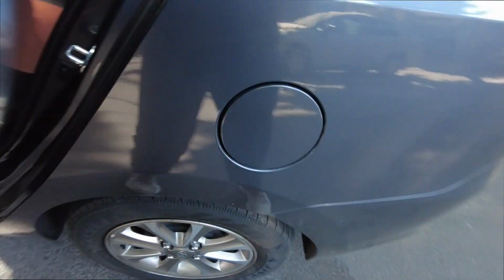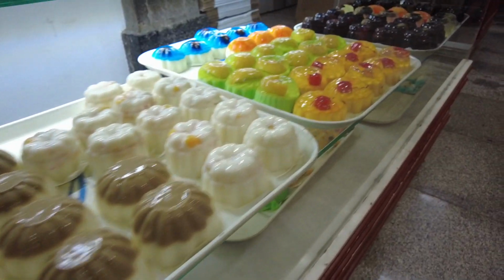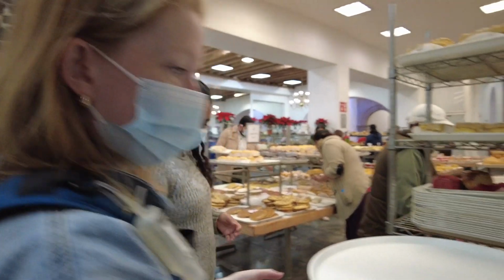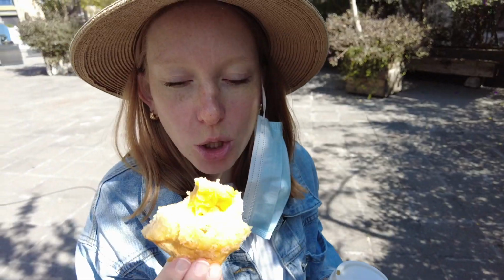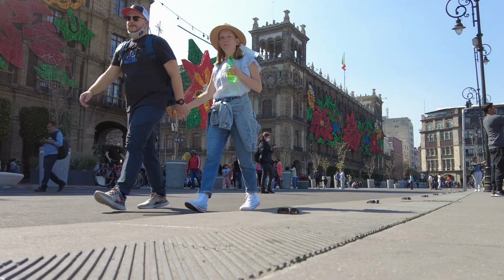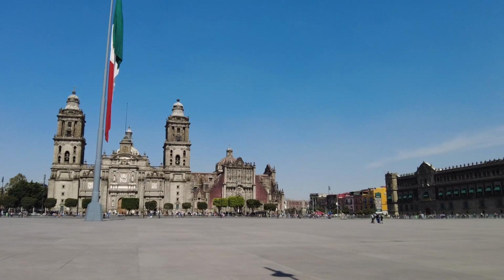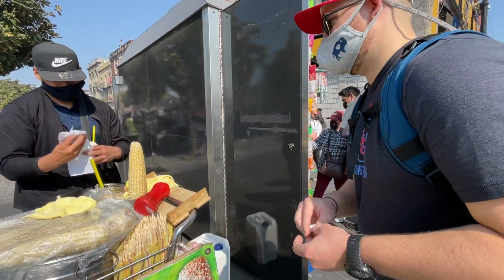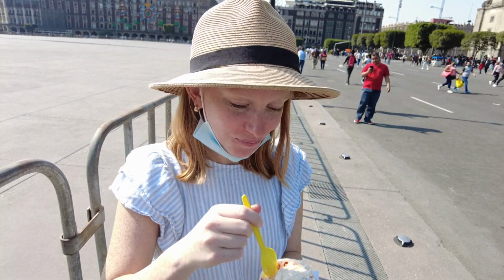HUGE PASTRIES IN MEXICO CITY! Episode 2 : Pastelerias & Zocalo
It’s our third day in Mexico City and we’re exploring the Historic Center (Centro Historico)! We start our day eating HUGE, delicious pastries from Pasteleria Ideal. Then we walk toward the Zocalo, the second largest square in Latin America. There are lots of surprises along the way. Watch to the end to see a delicious specialty that everyone should try when in Mexico.

Episode 2 | Mexico City, Mexico | Dec. 5th, 2021